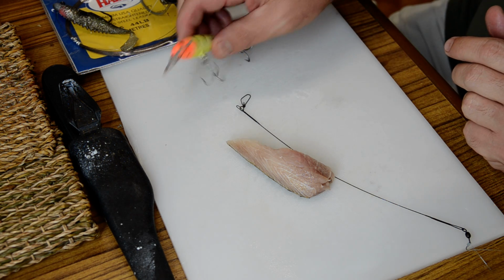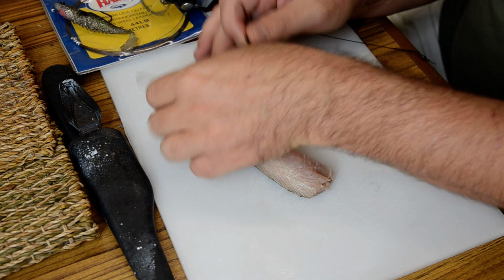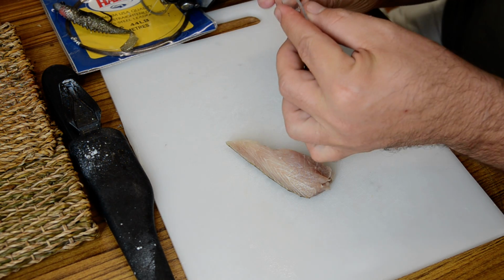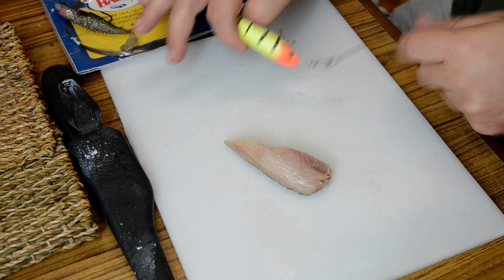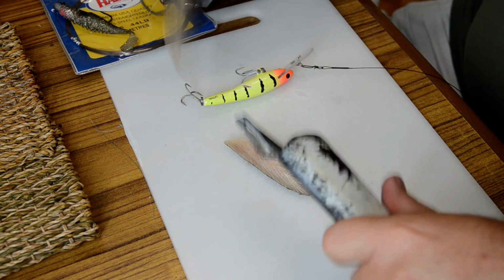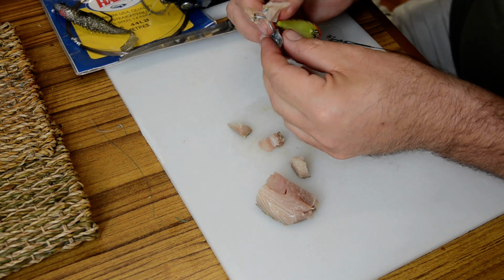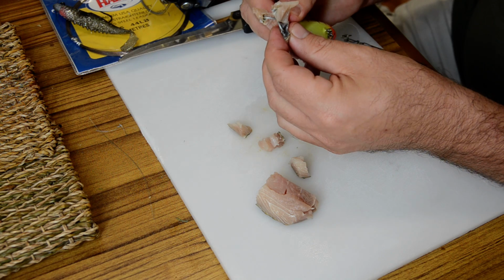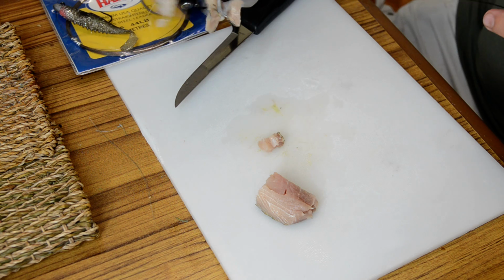Lures vs Bait. How to catch more fish.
Is it lures or bait?  Which do I choose?
Why not combine both, double you're chances.